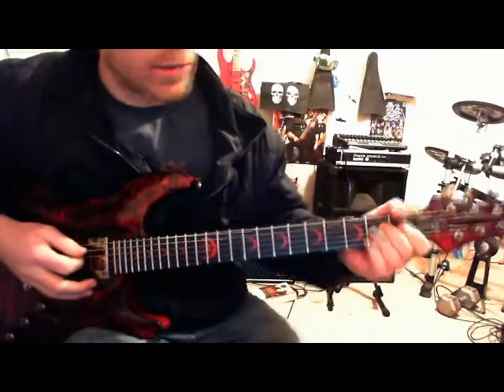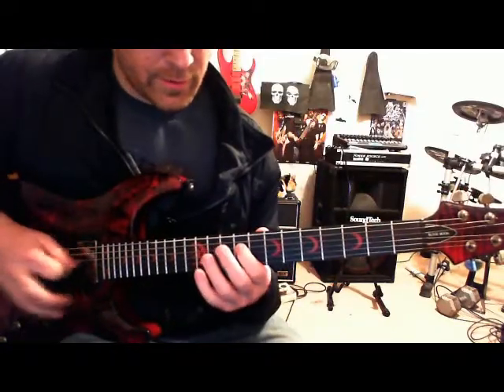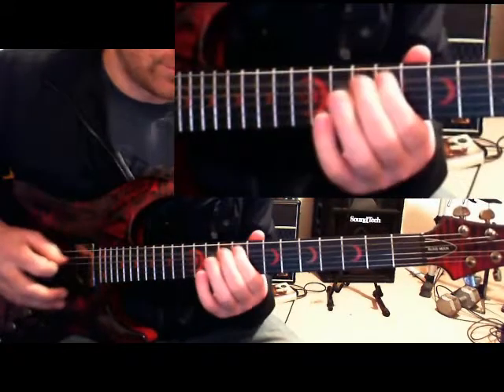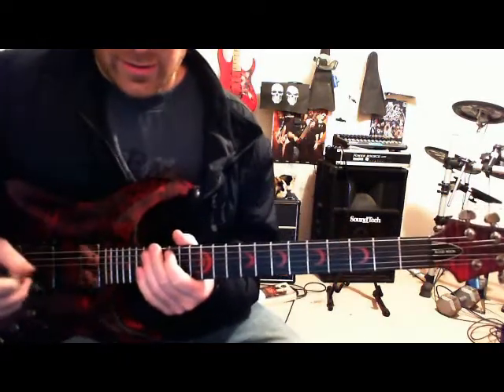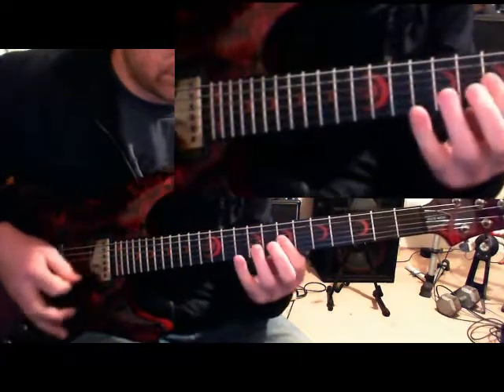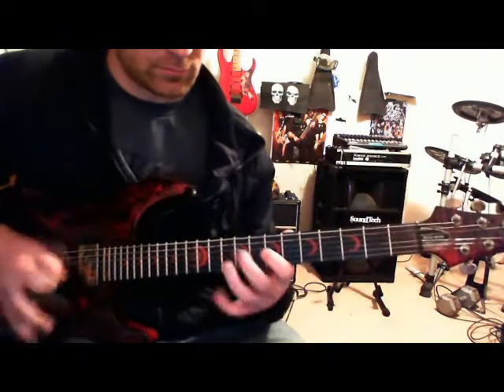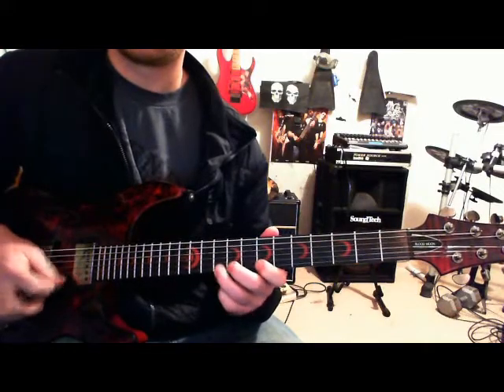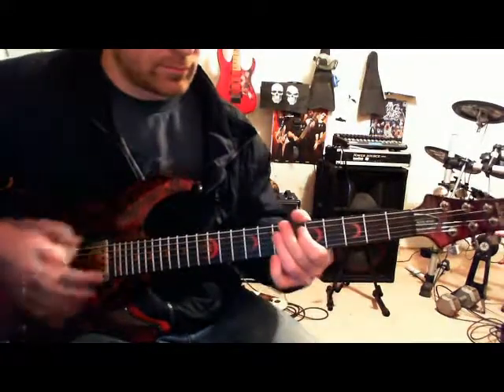My George Benson-ish licks and more!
This is a close up on how I incorporate "shred" when playing without Distortion, usually over simple Jazz or blues. Sometimes Latin.

Peace